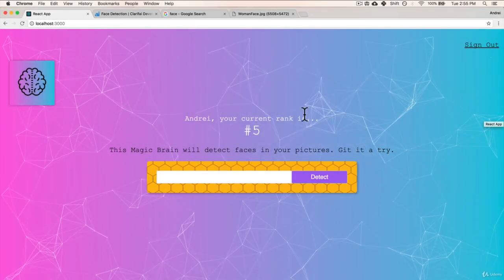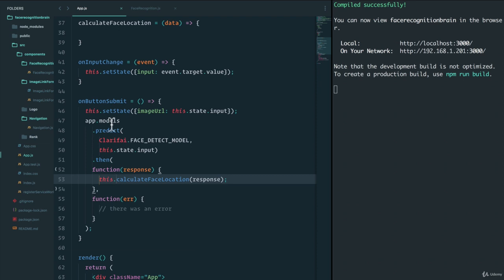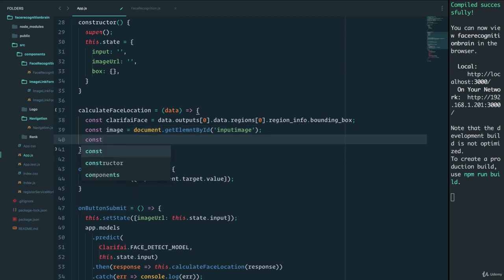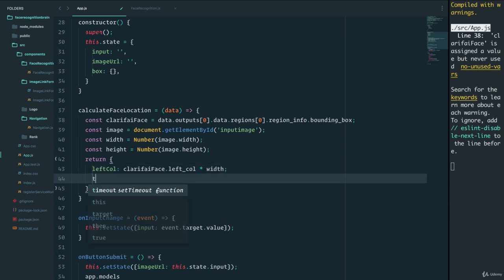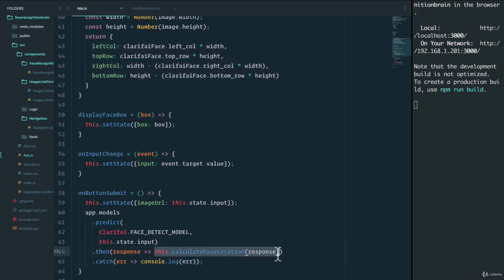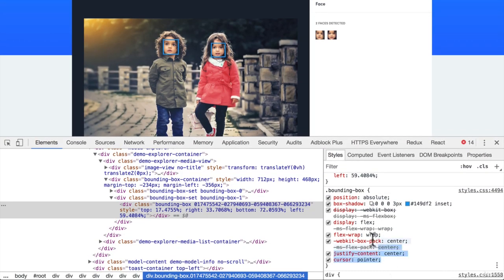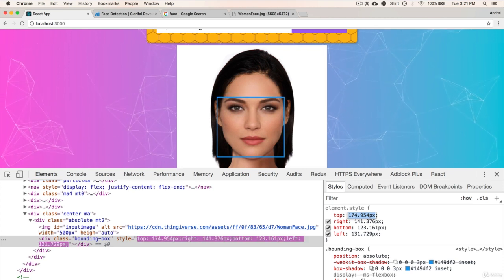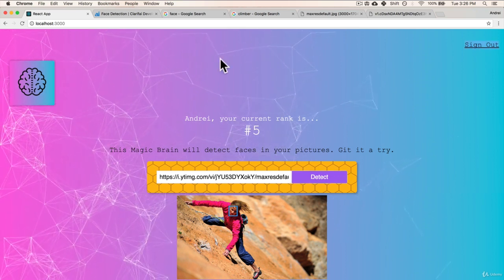23. Smart Brain Front End (1-7)(4)